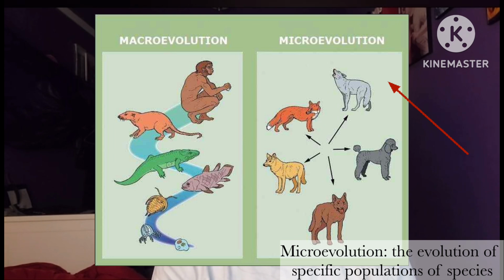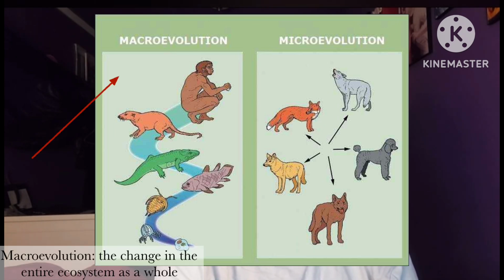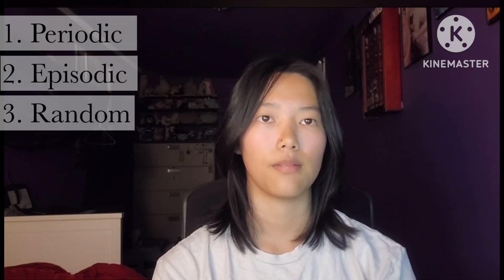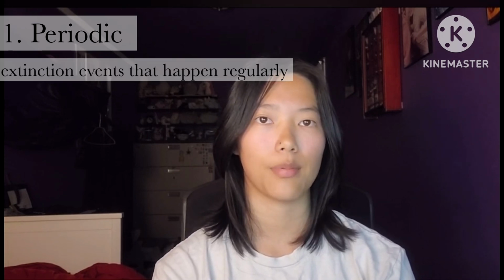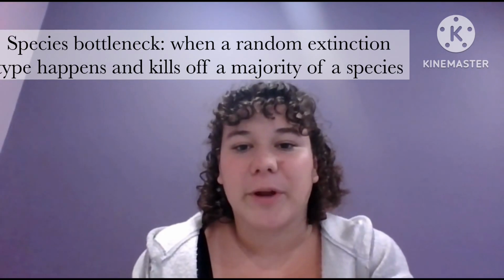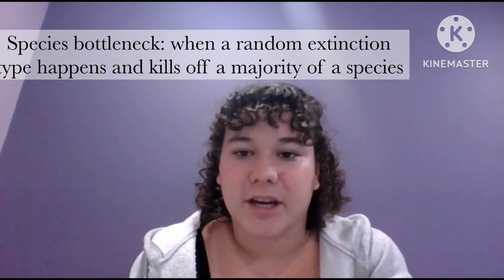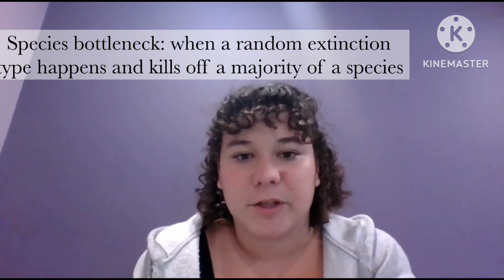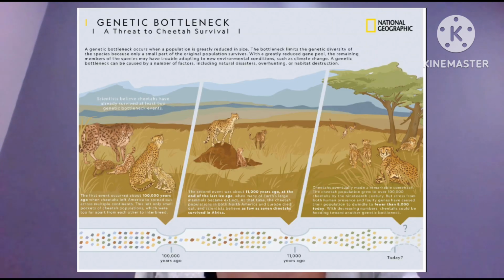AP Environmental Science; Unit 2: The Living World, Unit Video Summary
Works Cited

ARK Rewilding Nederland. “Zoekresultaten.” ARK Rewilding Nederland, 2019,

“Cheetahs: On the Brink of Extinction, Again.” Education.nationalgeographic.org, National

“Coevolution, Macroevolution, and Animal Evolution Study Guide - Inspirit.” Inspirit - Spatial
Computing for Learning, 28 Mar. 2023,

“Ecological Resilience and Resistance.” The Science Writer, 28 Feb. 2023,

“Extinction - (AP Environmental Science) - Vocab, Definition, Explanations | Fiveable.”
Fiveable.me, 2019, Accessed 6 June 2025.

“Introduction to Biodiversity - AP Enviro Study Guide 2024 | Fiveable.” Library.fiveable.me,

Team, The Albert. “Generalist and Specialist Species: AP® Environmental Science Review |
Albert Resources.” Albert Resources, May 2025,

The National Wildlife Federation. “Ecosystem Services.” National Wildlife Federation, 2025,

Witynski, Max. “What Is Ecological Succession? | University of Chicago News.”
News.uchicago.edu, University of Chicago, 2020, news.uchicago.edu/explainer/what-is-ecological-succession.

Wikipedia Contributors. “Population Bottleneck.” Wikipedia, Wikimedia Foundation, 16 Nov.